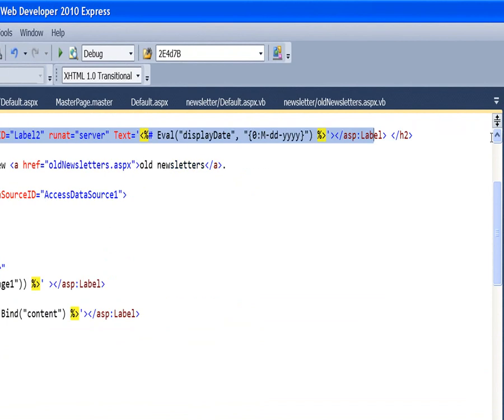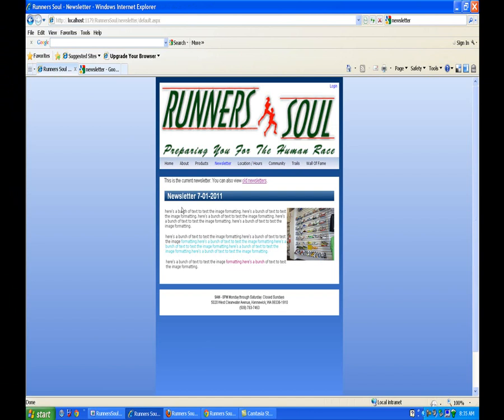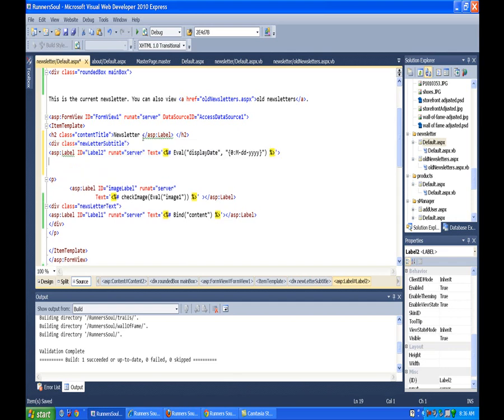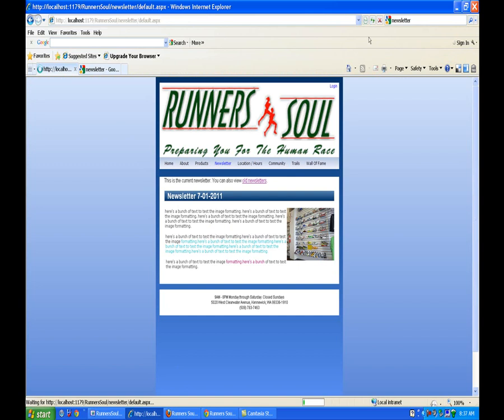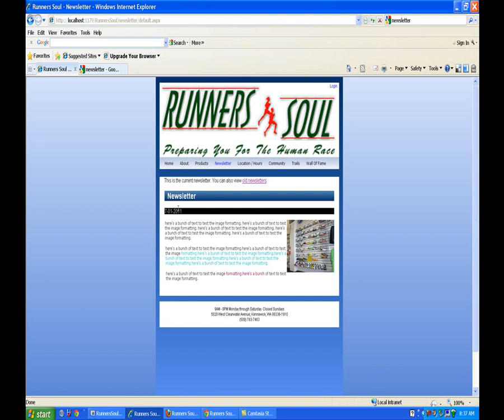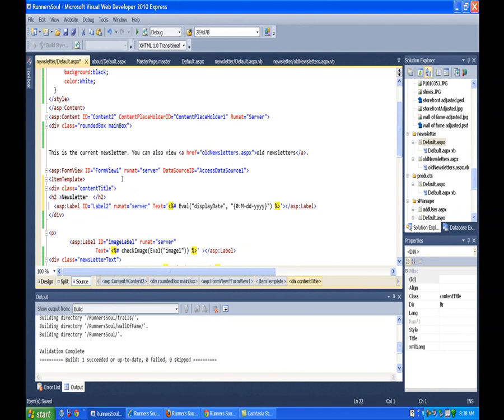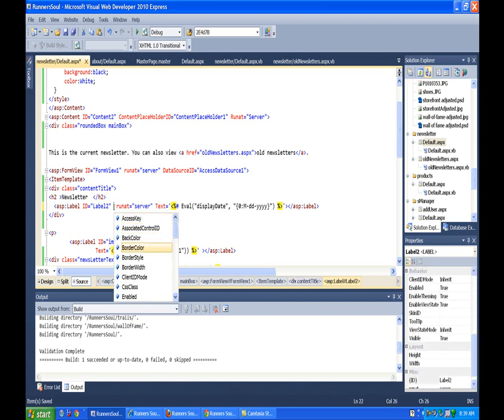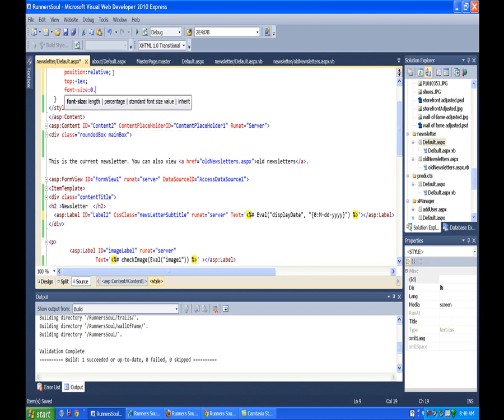asp 91 newsletter date as subtitle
Number 91 in the series that demonstrates creating an entire web site in ASP.Net and VWD 2010. In this video we add the newsletter date as a subtitle on the newsletter page.